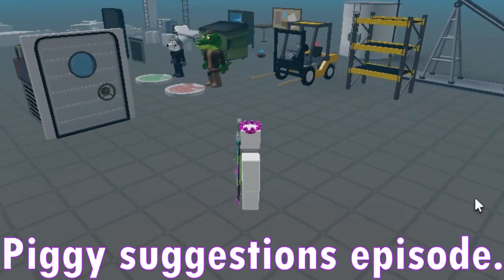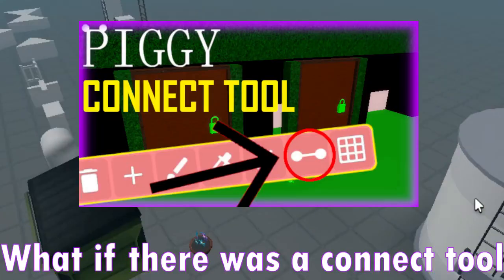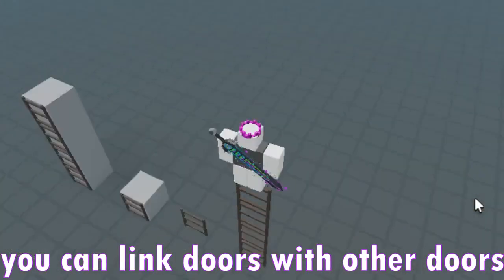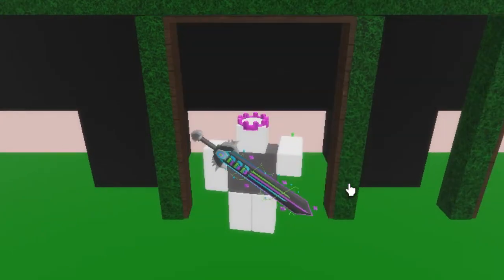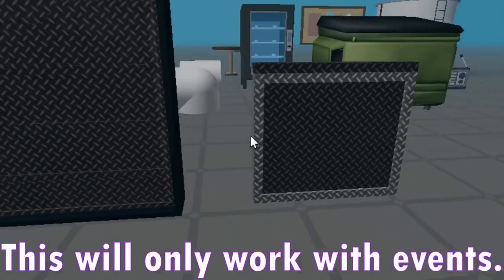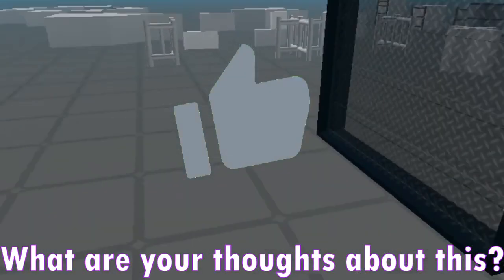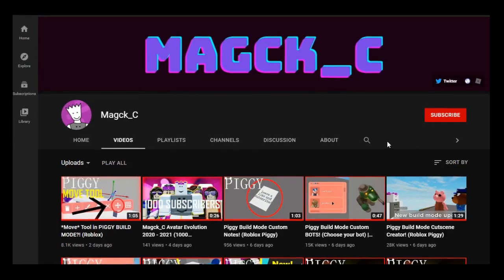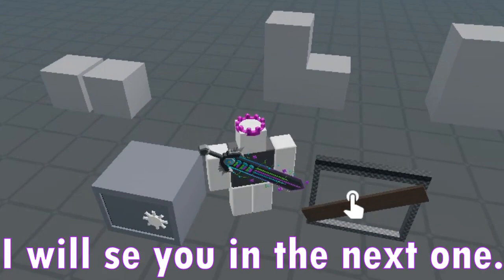*Connect* Tool in Piggy Build Mode?! [LINK EVENTS!] (Roblox Piggy Suggestion)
Connect Tool in Piggy build mode?! (Roblox Piggy)
Piggy is a Roblox game developed by MiniToon. This video is a suggestion for a “connect” tool for Piggy’s Build mode. A connect tool could link two different events and make them all work once, for example, two doors could be opened in the same time by using the key only once, like in the actual game.

                                                      - Magck
I see ya down here :)